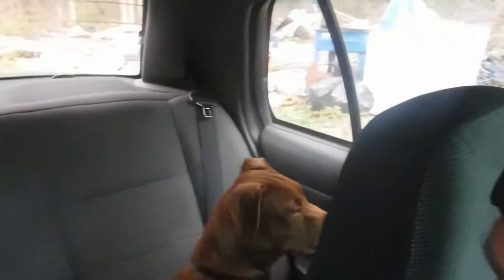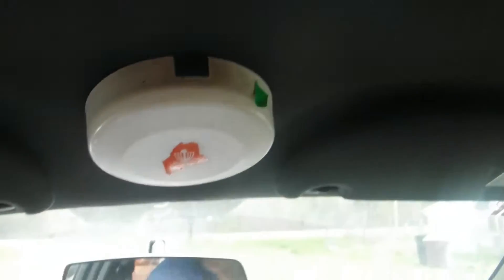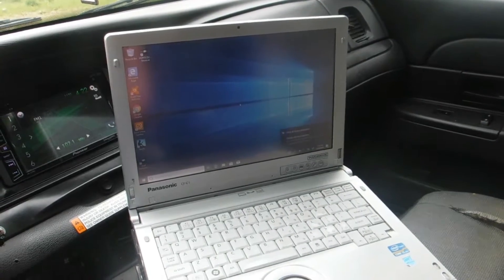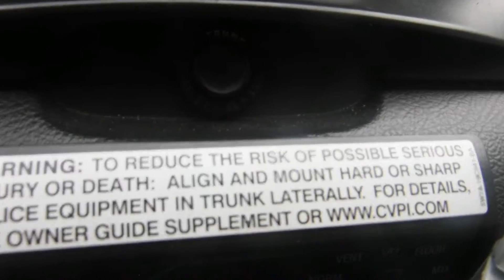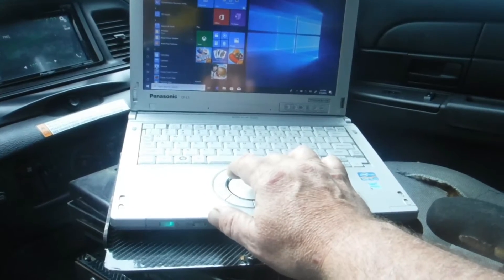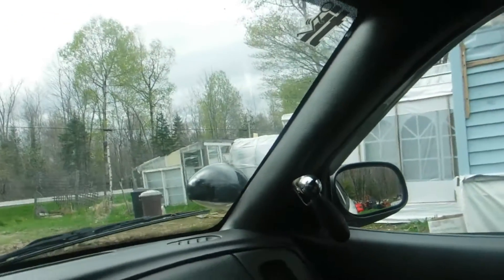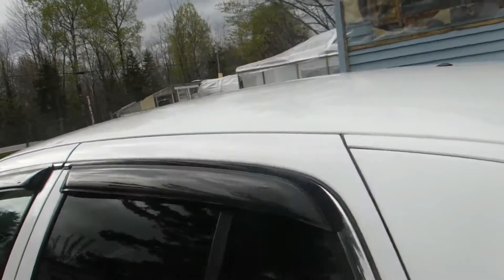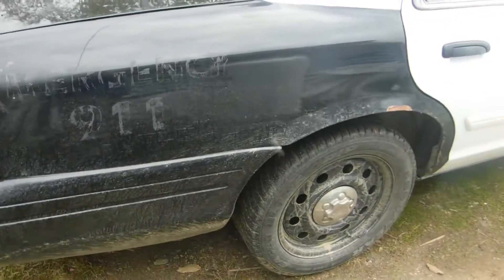A look at the 2010 CVPI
Are now used 2010 crown victory police  interceptor. all ready for cemetery and travel ghost hunting.    whoooooooo